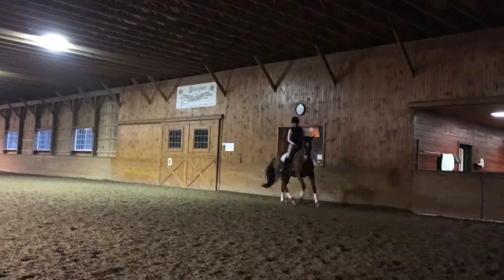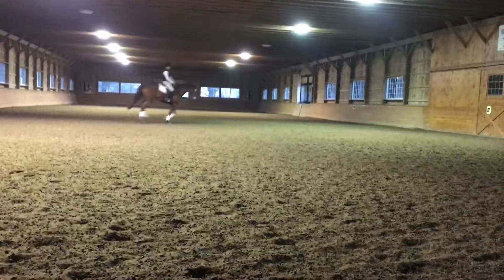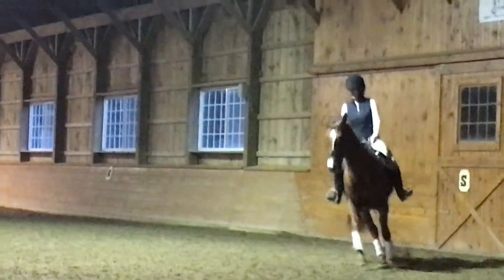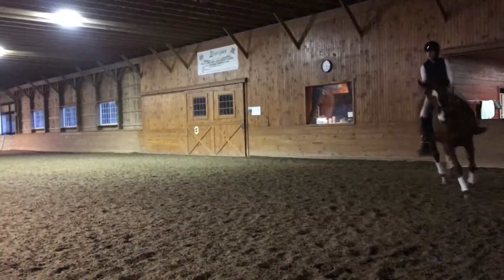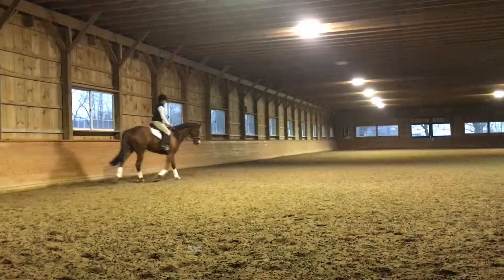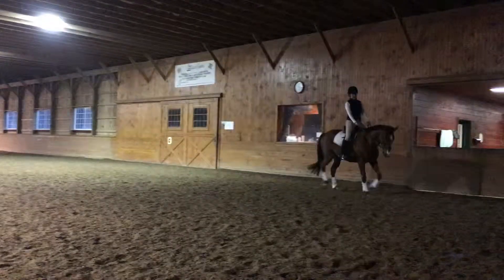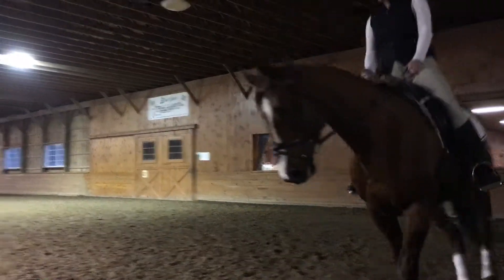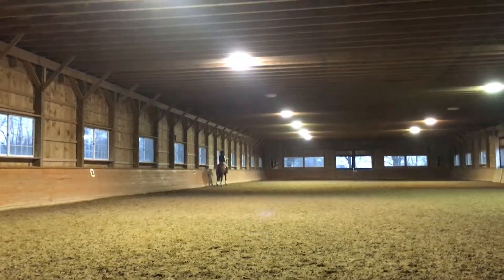Tillie Dressage Lesson - 02/21/16 - canter work and leg yield in canter